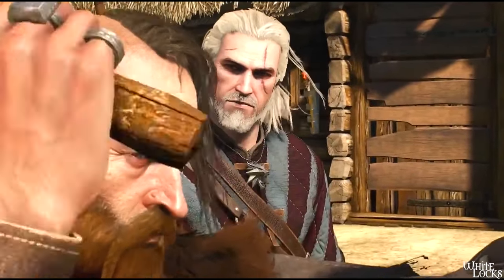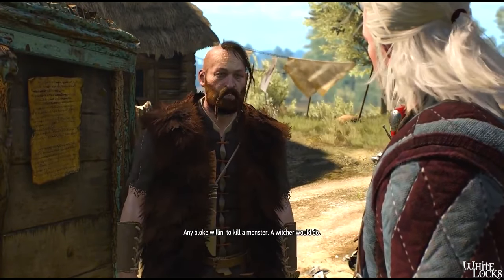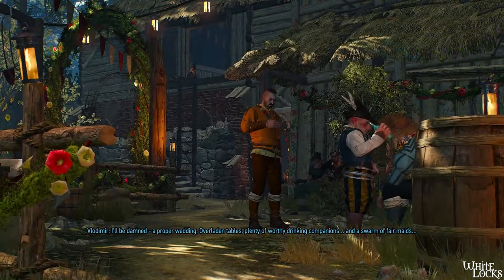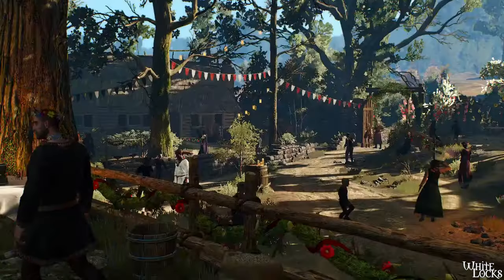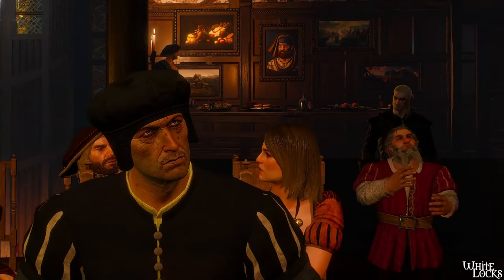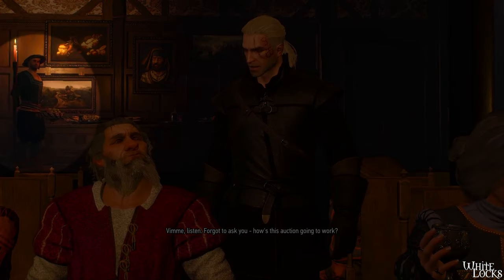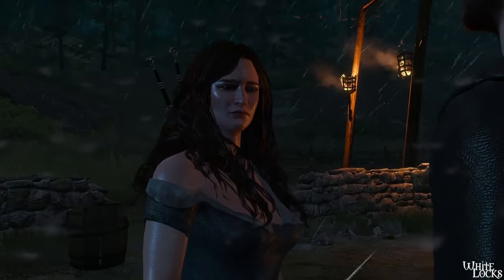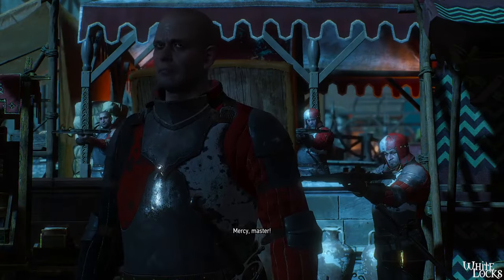Witcher 3 Gaunter O'Dimm detail you probably missed while playing Hearts of Stone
Witcher 3 never stops to amaze me no matter how many times i play it, there are always some small details left to be found!

Big thanks to CD Projekt Red for making this amazing game!

Go check this channel for more awesome templates.